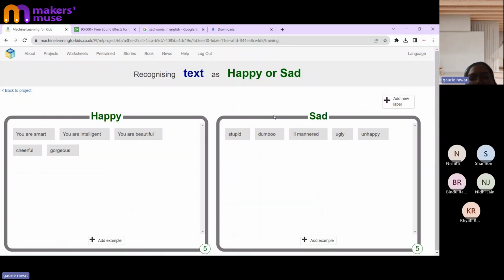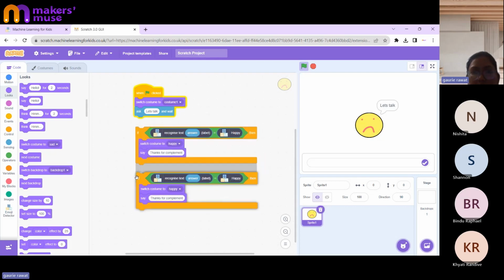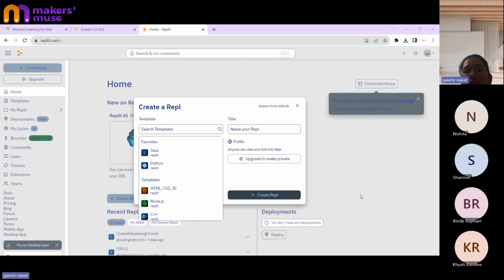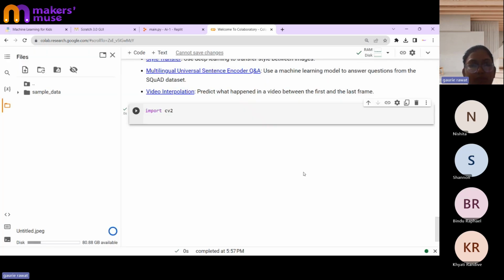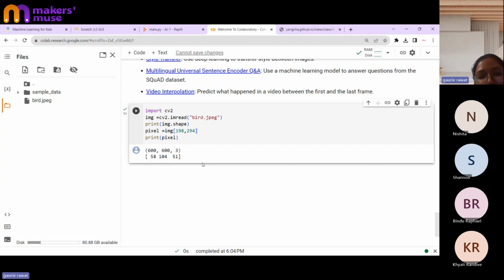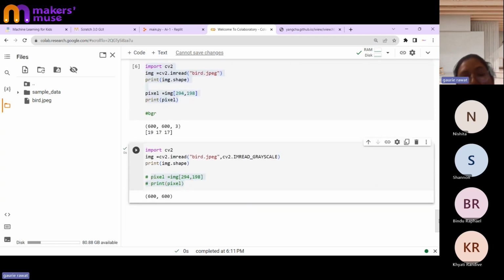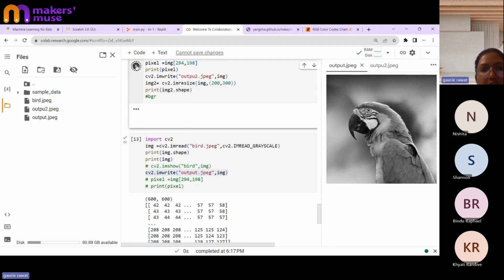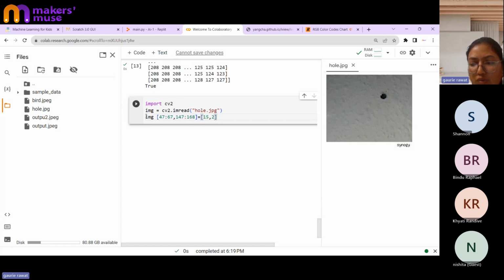What Is Artificial Intelligence? | AI Fundamentals Explained for Teachers (FDP)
How to Learn Artificial Intelligence Tutorial for Teachers to understand How Artificial Intelligence is rapidly reshaping education, technology, and global career opportunities, making AI literacy essential for today’s educators. This video is designed for teachers participating in Faculty Development Programs (FDP) and provides a clear introduction to Artificial Intelligence fundamentals, including core AI concepts, real-world applications, and their relevance in modern STEM education. It supports educators in delivering future-ready learning aligned with international academic standards.

Maker’s Muse – STEM Consultancy empowers educators and students from India and international destinations such as the USA, UK, and Dubai (UAE) with expert guidance on STEM courses, global universities, and career pathways. Understanding AI fundamentals strengthens student profiles for study abroad admissions and scholarships, and prepares learners for high-demand fields such as artificial intelligence, data science, machine learning, and computer science at top universities worldwide. Completing a Learn Artificial Intelligence Tutorial for Teachers session further enhances global STEM readiness.

If you are an educator upgrading your skills or a student planning to pursue STEM education abroad, Maker’s Muse is your trusted global partner.